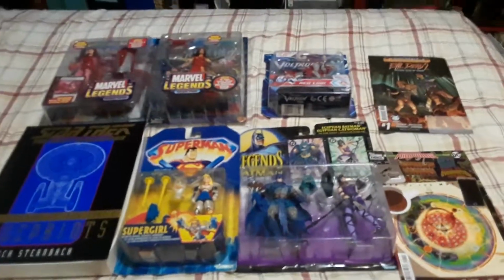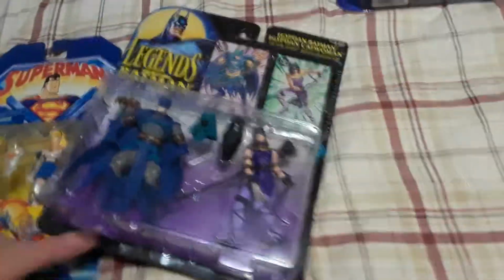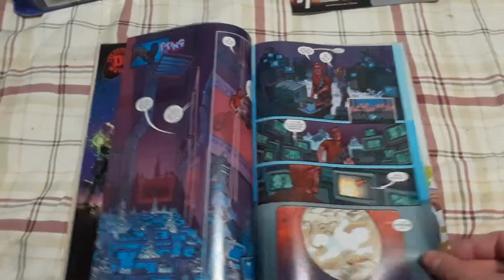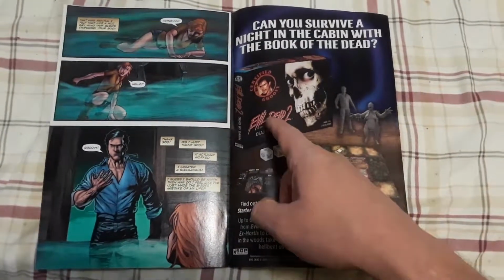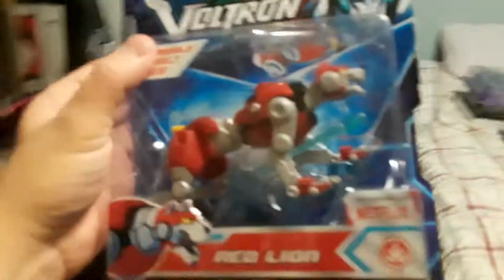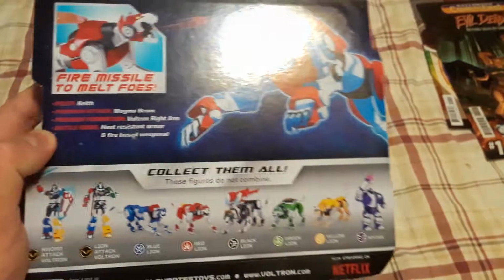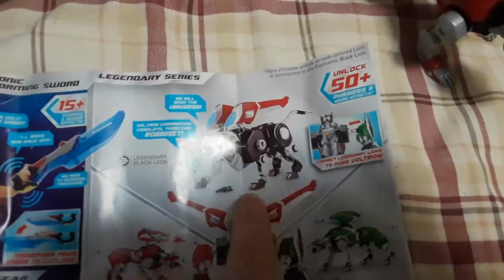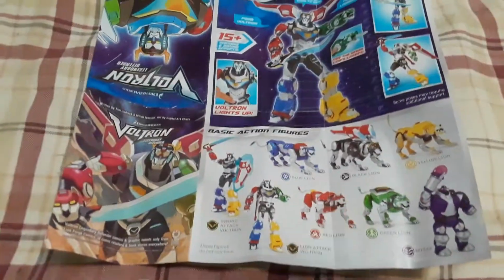Stuff I got at shadowcon and voltron red lion unboxing